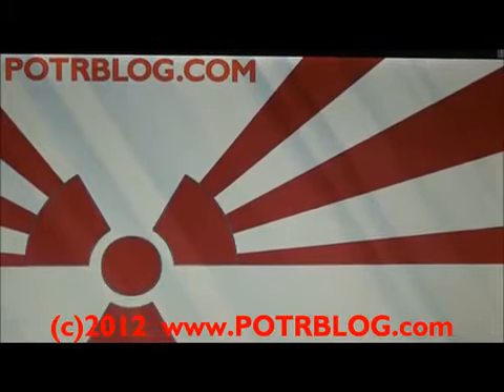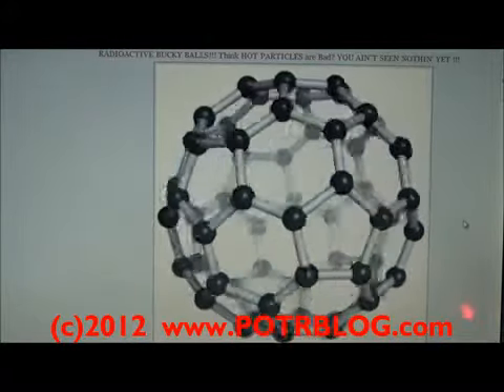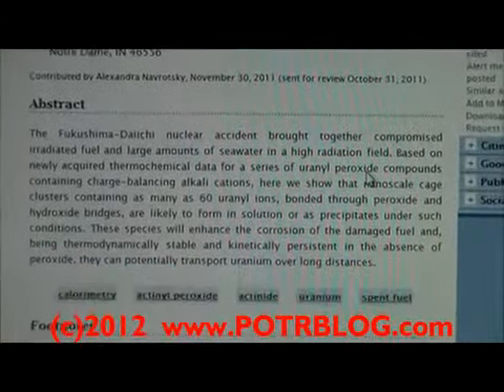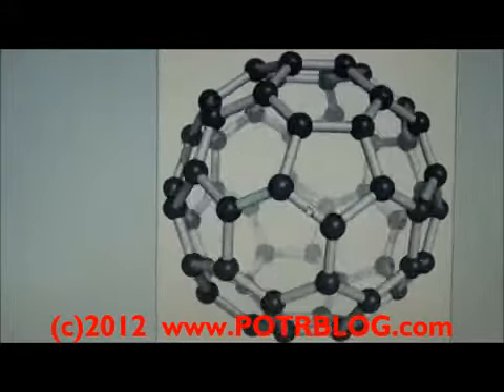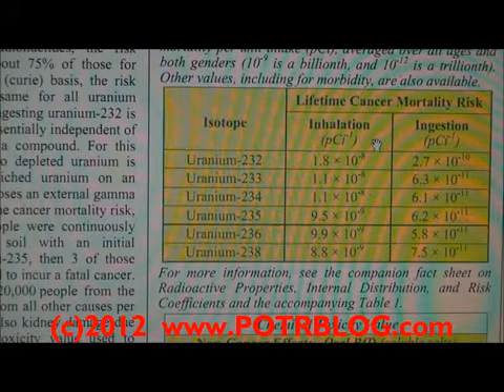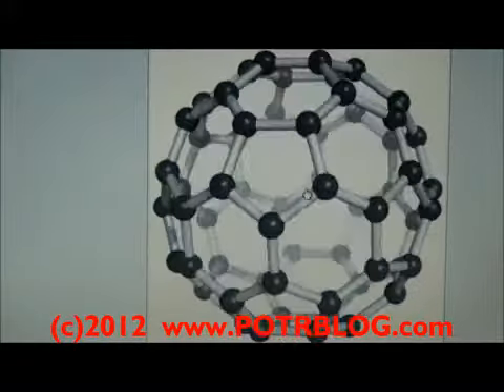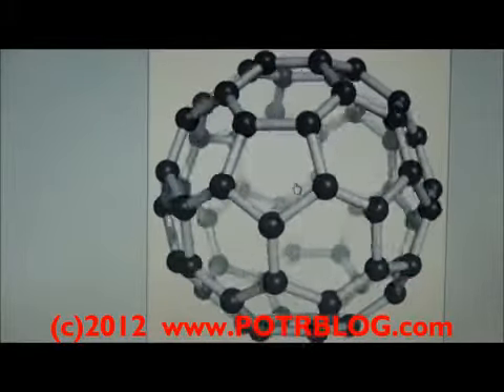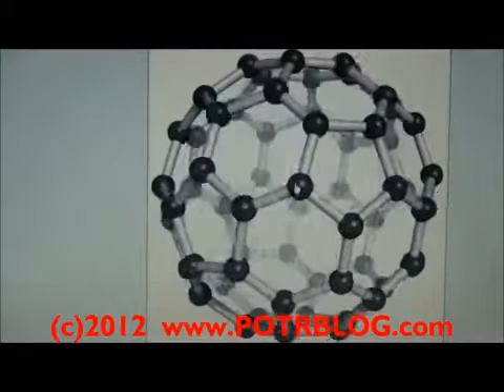Nano Particle Evidence Shows Fukushima Might Be Part of a Depopulation Agenda